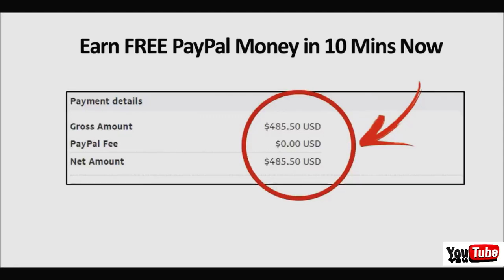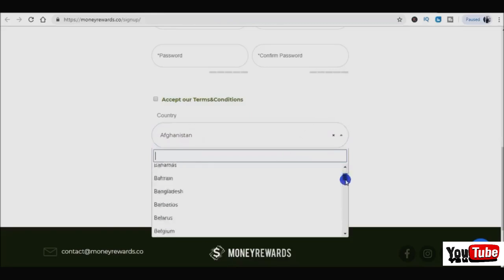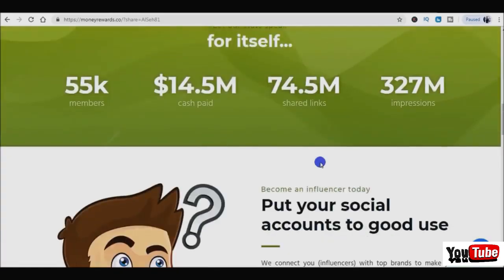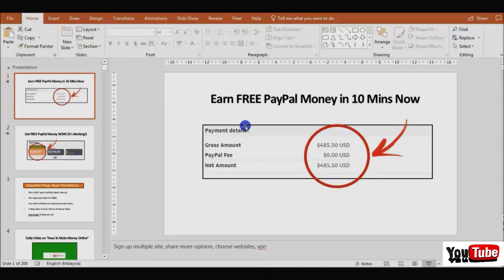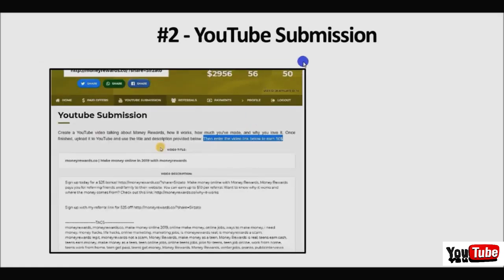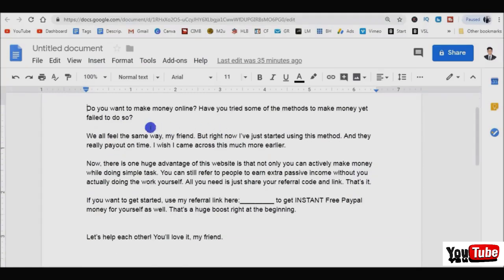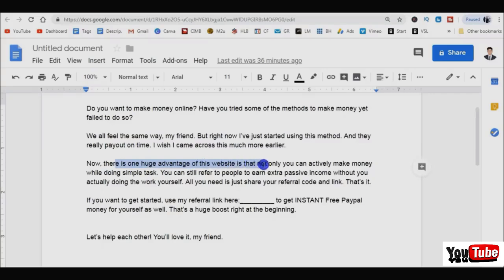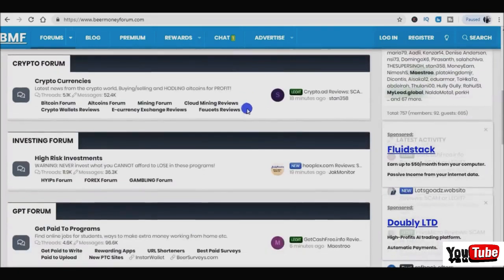moneyrewards.co | Make money online in 2019 with moneyrewards (Free Paypal Money)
Make money online with Money Rewards. Money Rewards pays you for referring friends and family to their website. You can earn up to $10 per referral. Want to know why it works and where the money comes from?